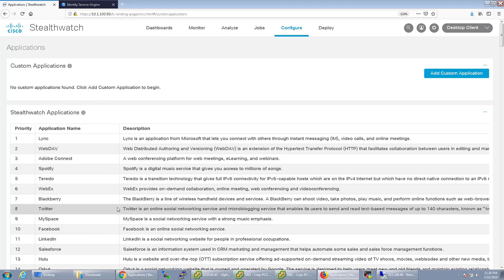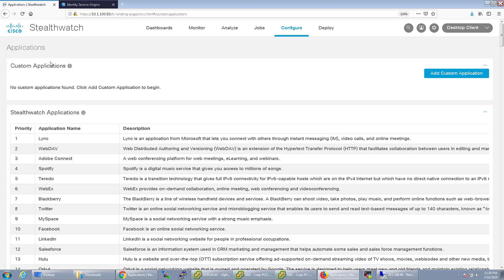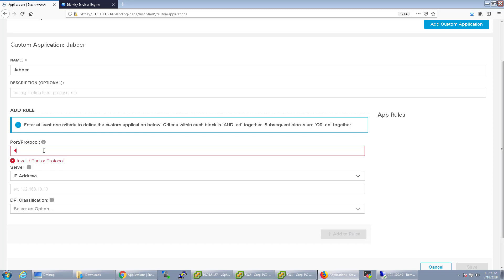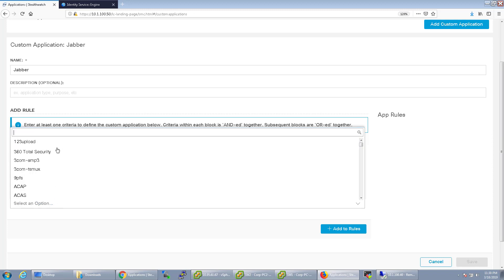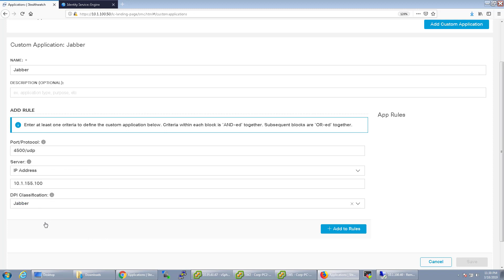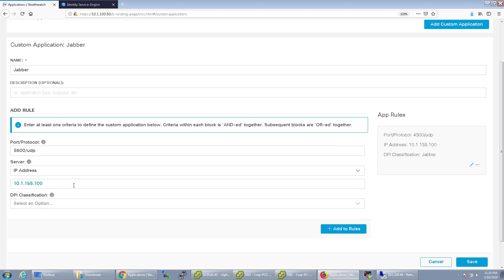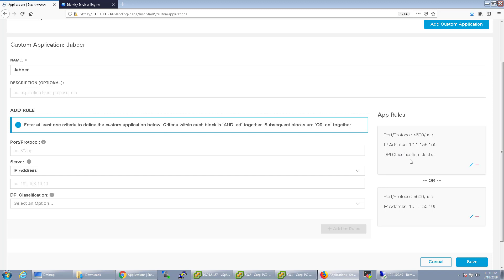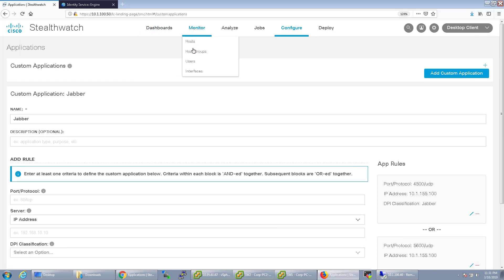Defining Custom Applications inside Stealthwatch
This is just a quick video talking about how we could define custom applications inside of Stealthwatch